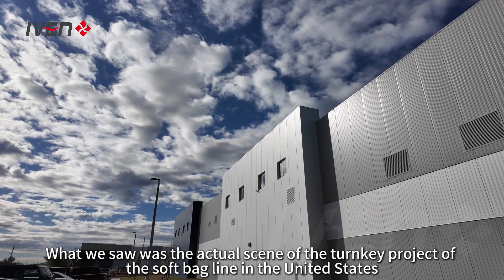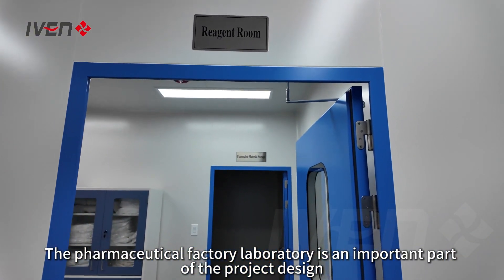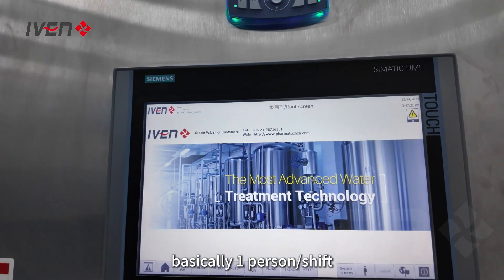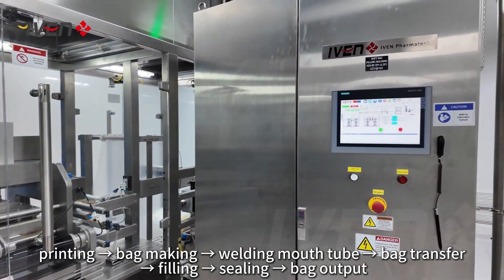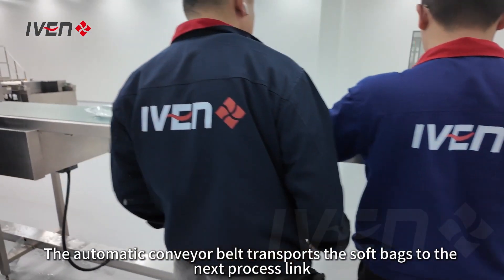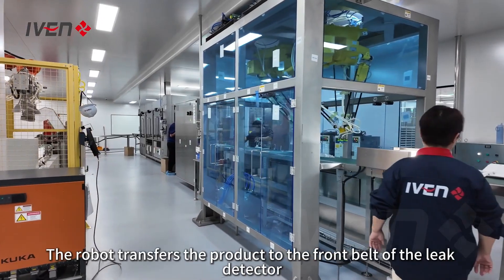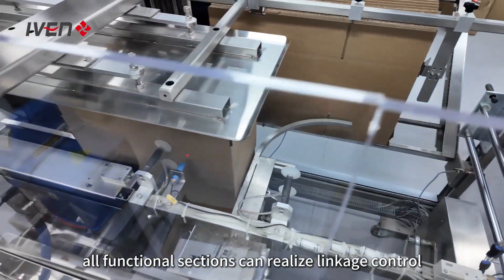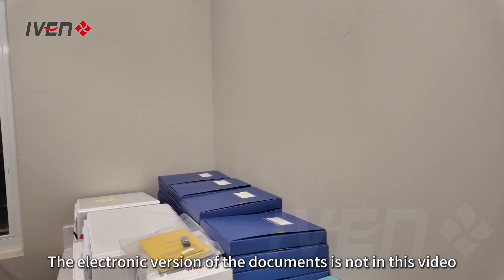Enter IVEN：A Comprehensive Tour of the U.S. Soft Bag Turnkey Project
In today's video, we take you on an exclusive tour of the U.S. Soft Bag Turnkey Project, showcasing the intricate details of this innovative facility. As we journey through the site, you'll be greeted by the stunning blue sky adorned with fluffy white clouds, setting the perfect backdrop for our exploration. From the exterior of the client's factory to the inner workings of its state-of-the-art production areas, this video is packed with insights and visuals you won't want to miss!

Your support helps us bring you more amazing content.

Our channel specializes in solutions for the healthcare industry. Covering decades of experience in the healthcare industry, we specialize in providing customized solutions to satisfy our global clients and more!